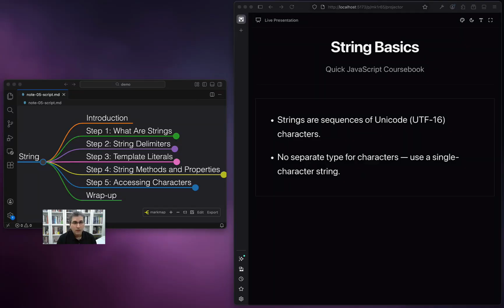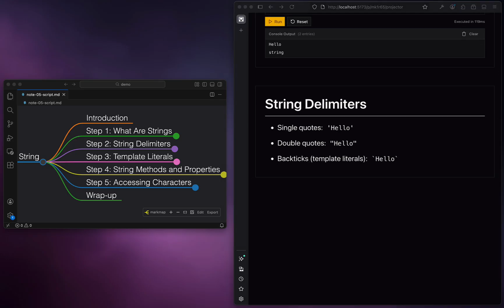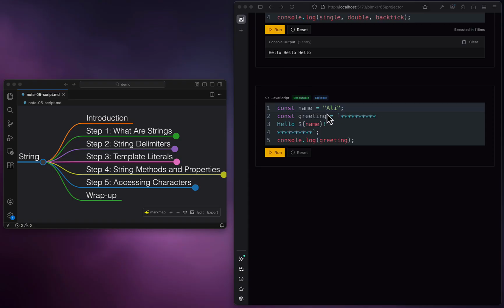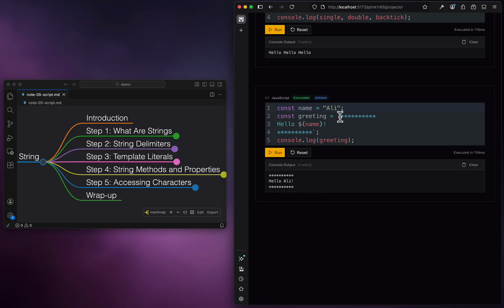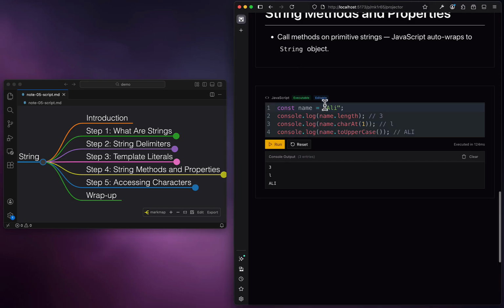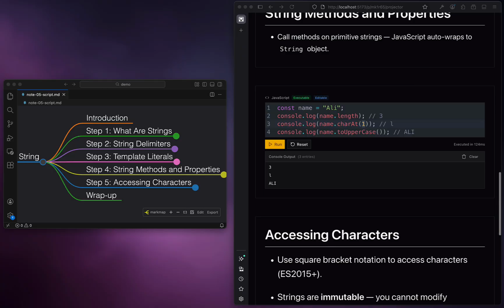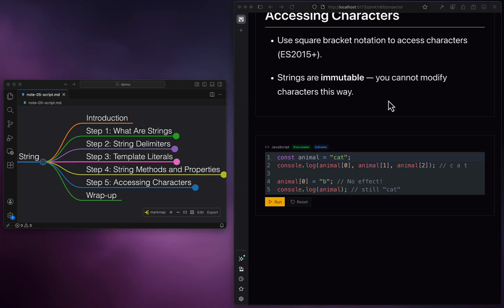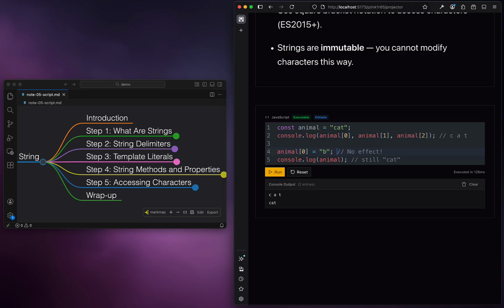String Basics in JavaScript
In this video, we'll cover strings in JavaScript — how to create them, the different ways to delimit them, and how to work with string methods and characters.

Basic Syntax Chapter